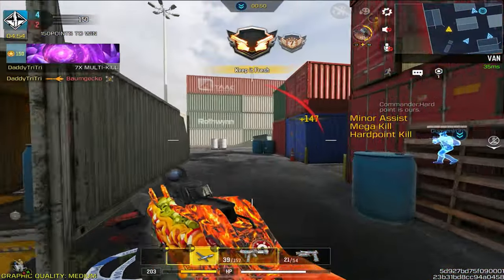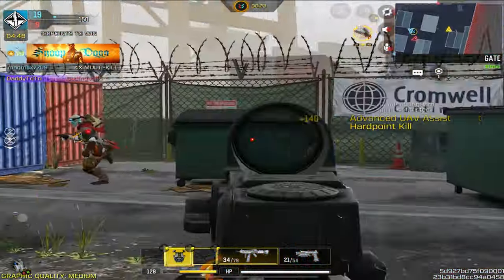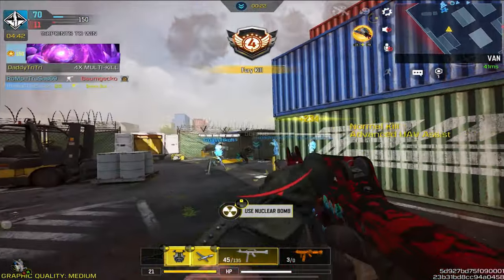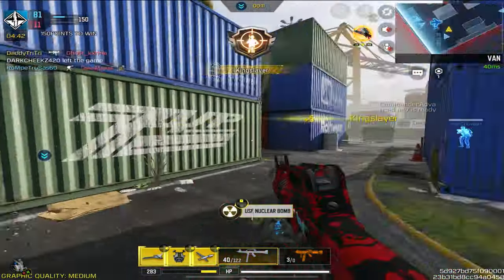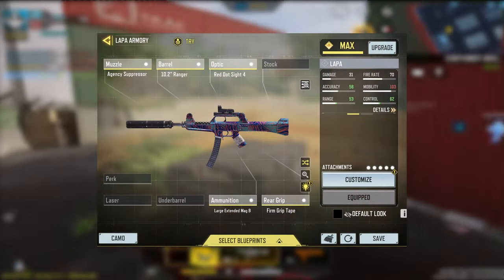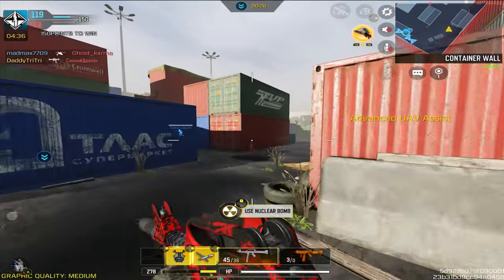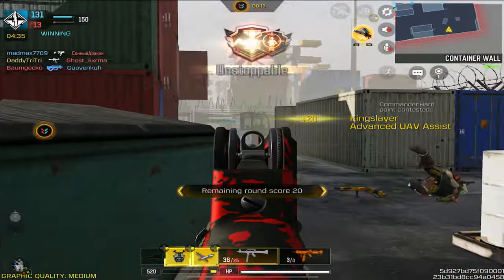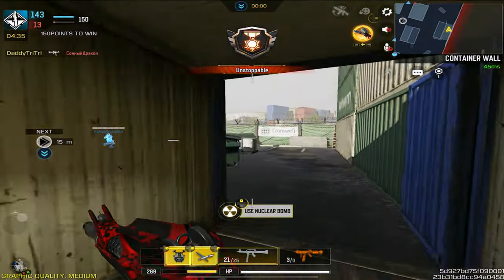COD Mobile LAPA HOT DOG RIFLE IRON SIGHTS SUCK